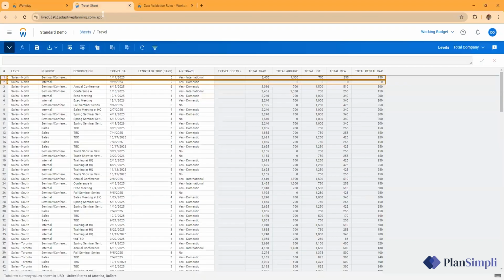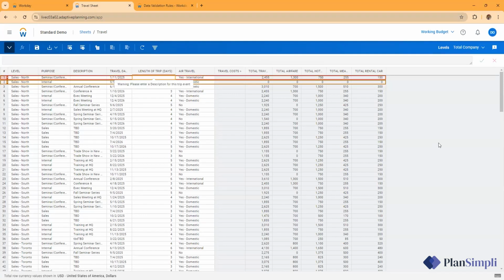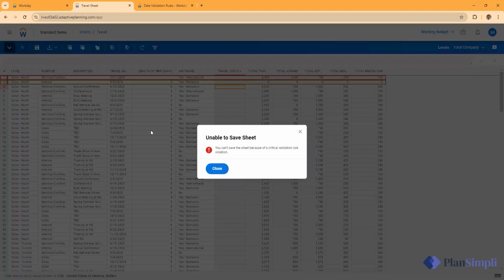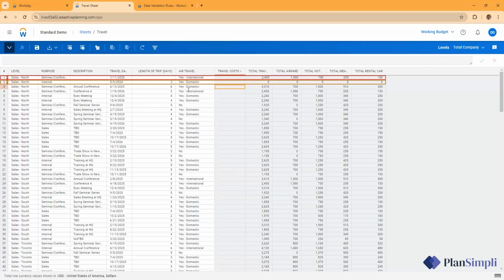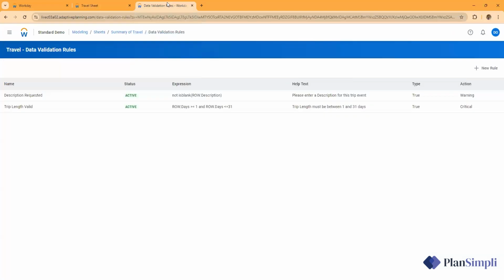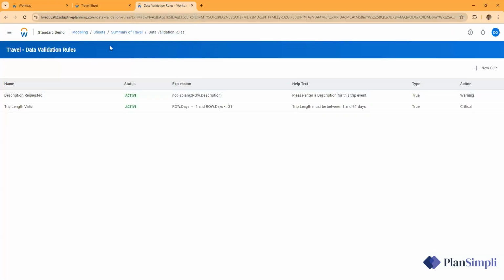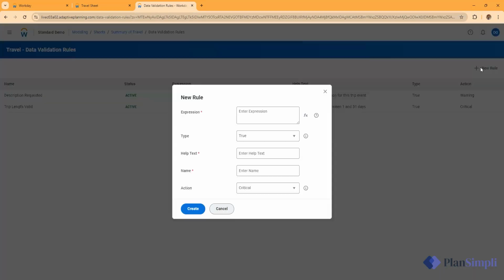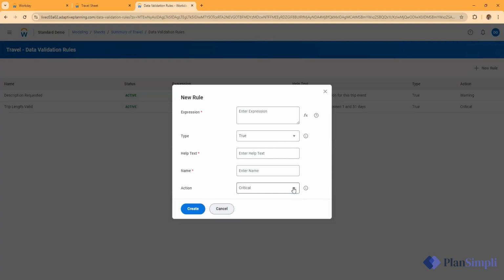2024 r2 Workday Release: Modeled Sheet Data Validations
2024 r2 Workday Release: Modeled Sheet Data Validations by @PlanSimpli